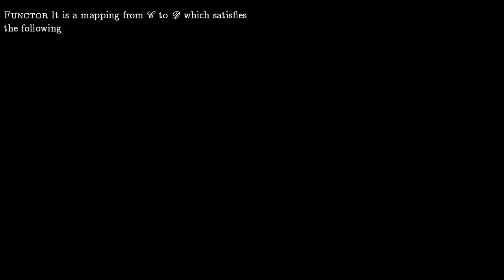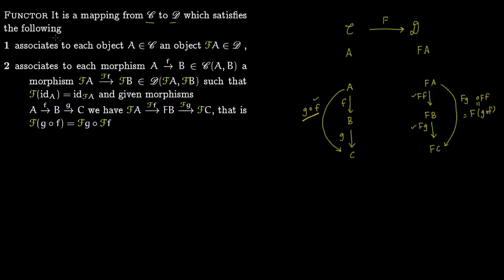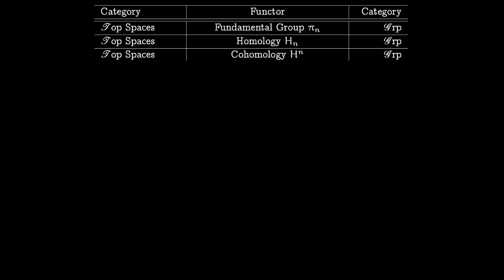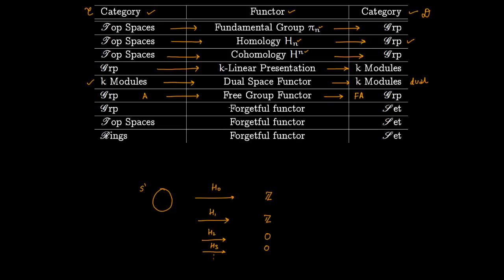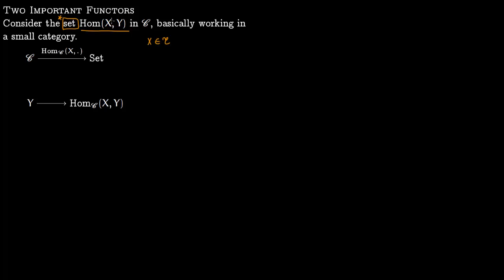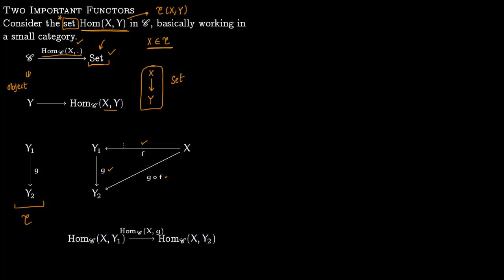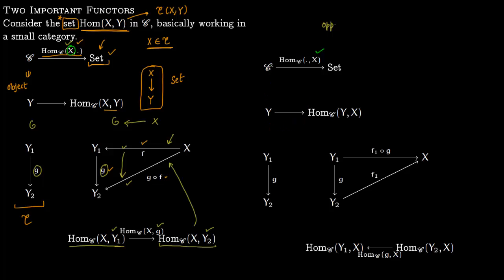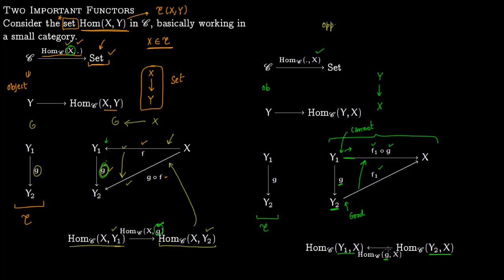Functor Defn and Examples